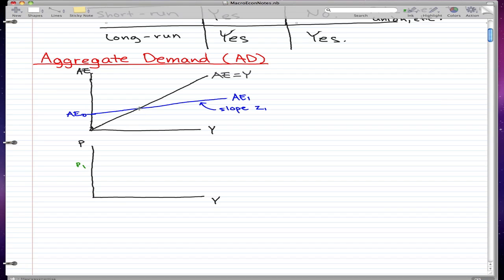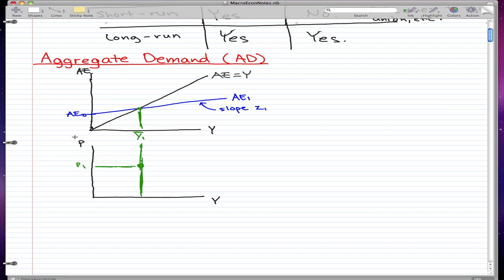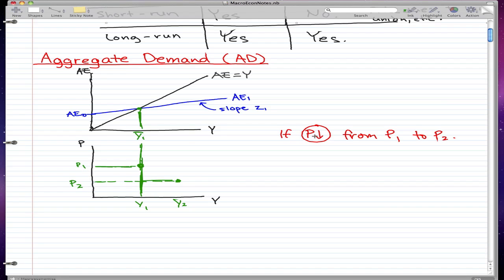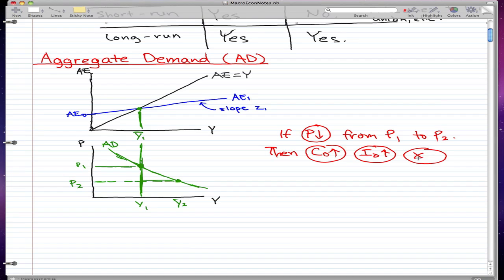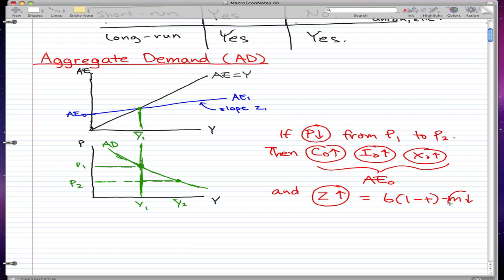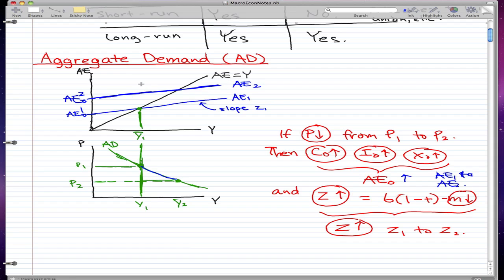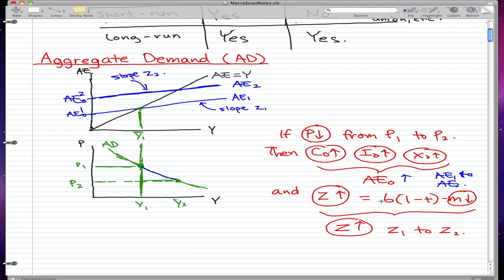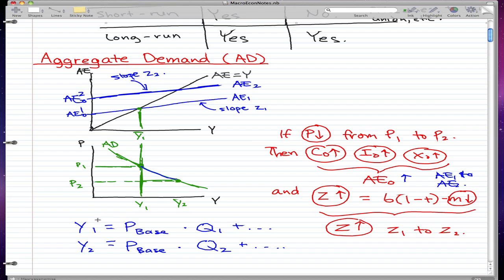Macroeconomics - 32: Aggregate Demand (AD)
Coverage:

Price,
Consumption,
Investment,
Exports,
Marginal propensity to spend,
Marginal propensity to import,
Changes,
Autonomous expenditure